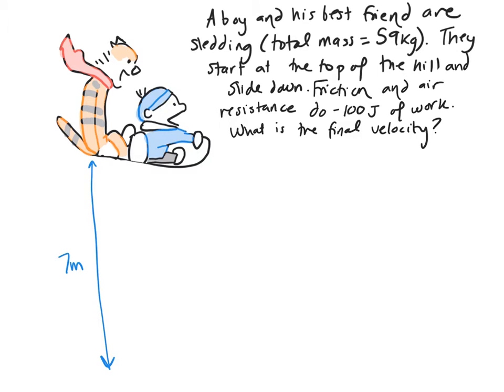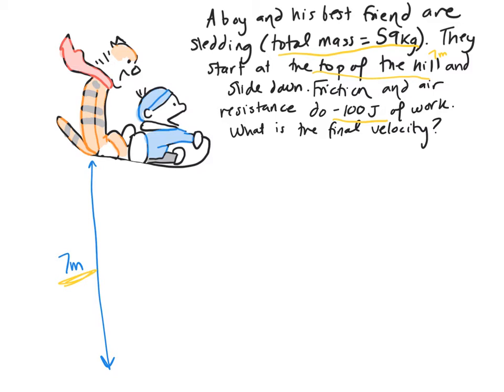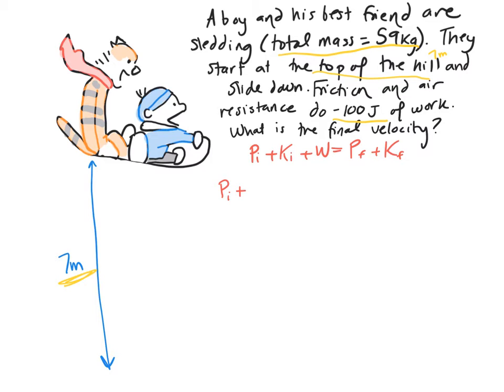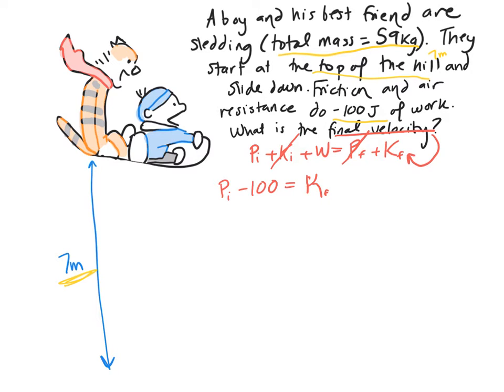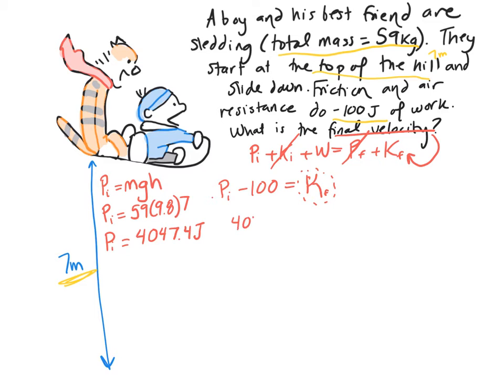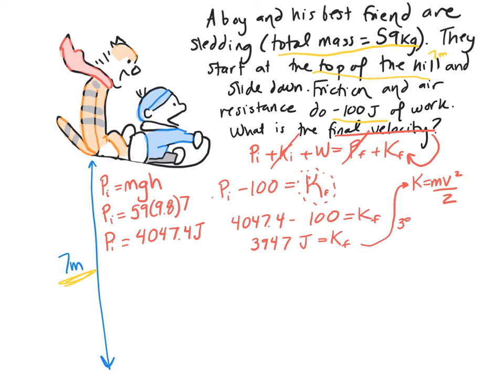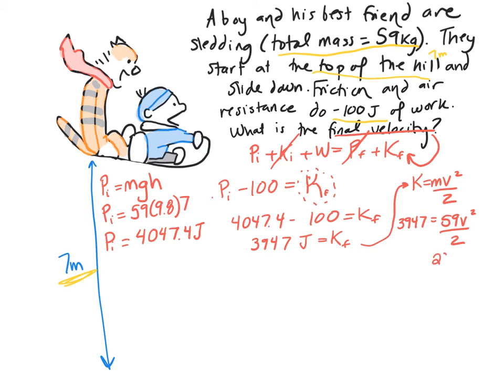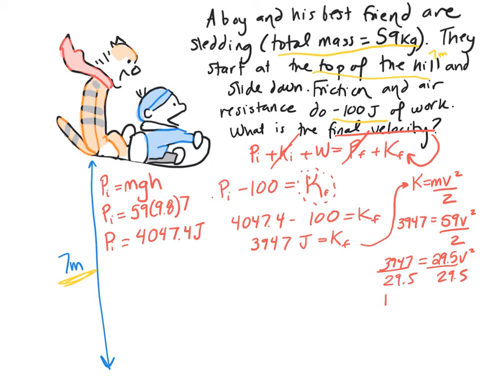Work Boy Sled